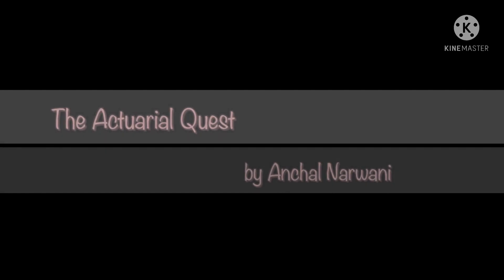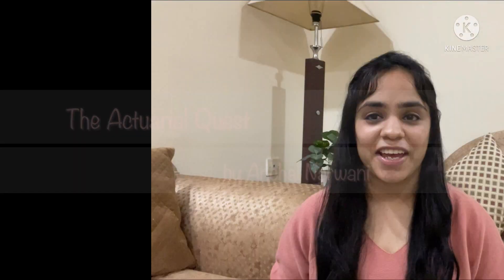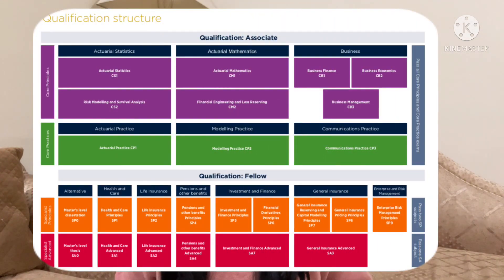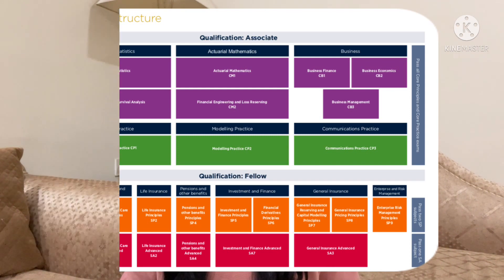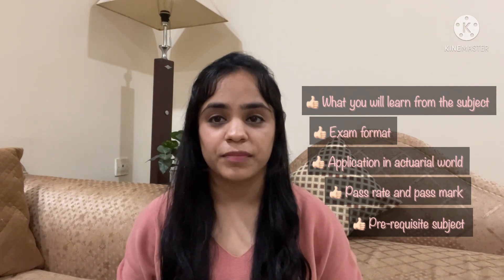KYE Series- CM1 | Know Your Exams- IFoA | The Actuarial Quest By Anchal Narwani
Know your Exam Series: This video is a part of Know Your Exams series by me , where I brief you on all the actuarial subjects one by one.

Today’s subject is CM1- Actuarial Mathematics and it is usually the first actuarial exam for many actuarial students. Having strong understanding of CM1 topics sets up a strong foundation for becoming a successful Actuary.
In the video:
-  What you will learn from this subject
- Exam format
- Pass rate and pass mark- IFoA
- Pre-requisite subjects
- Application in actuarial work